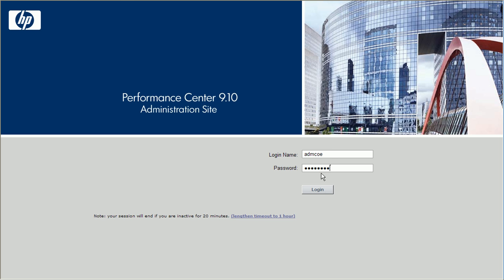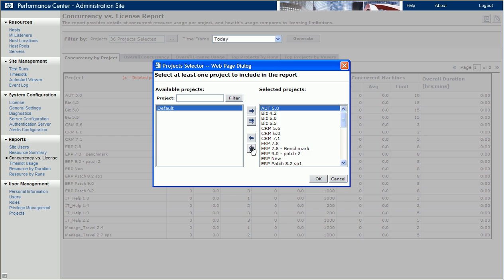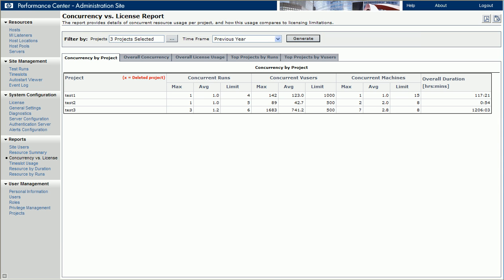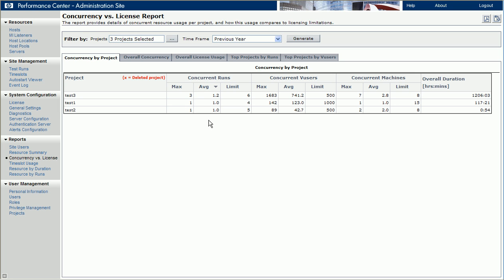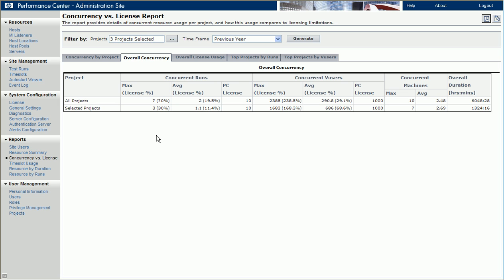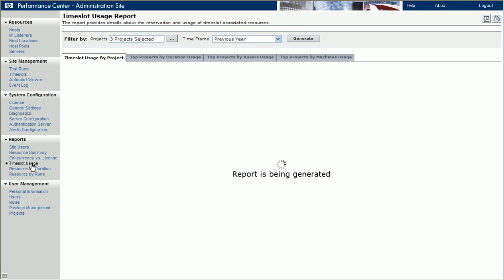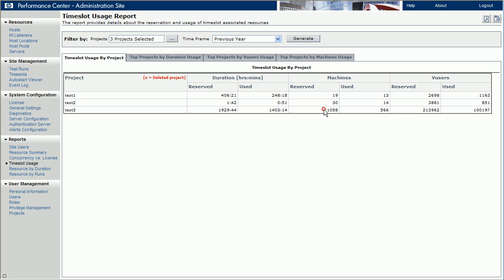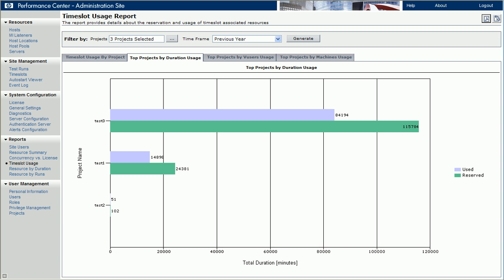HP Performance Center 9.1 - Adminstration Reports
This video demonstrates the benefits of the administration reports in Performance Center 9.1. These reports enable easier management and control of your Center of Excellence lab.